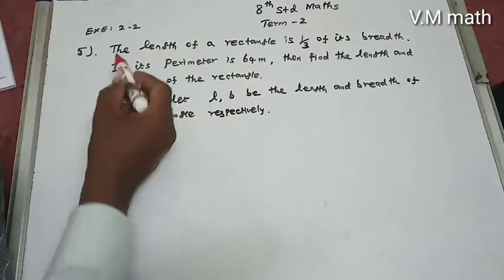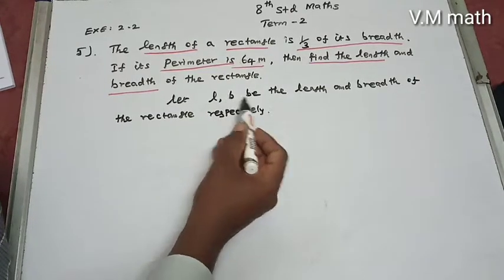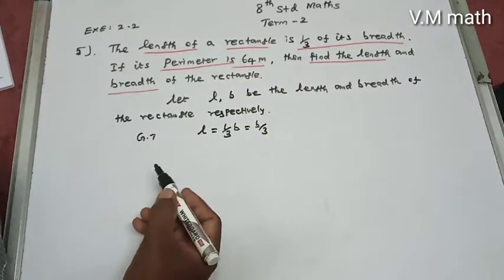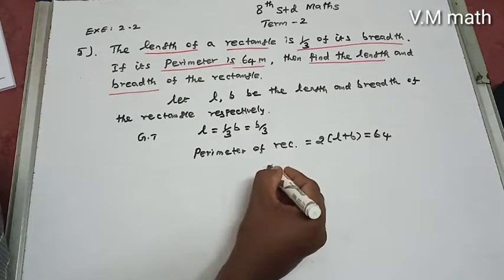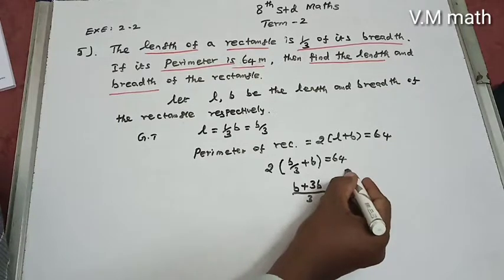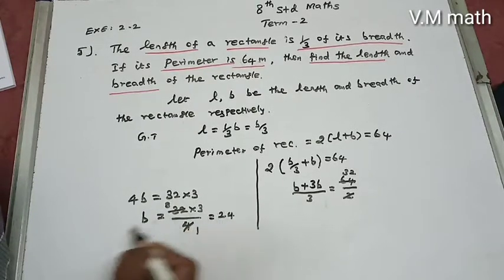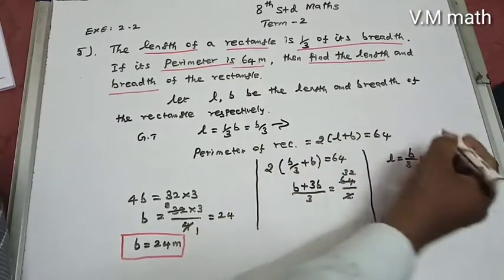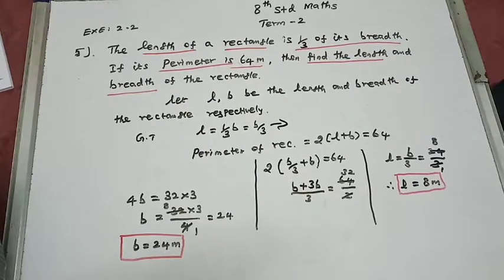8th Maths Term -2 Unit - 2 Algebra